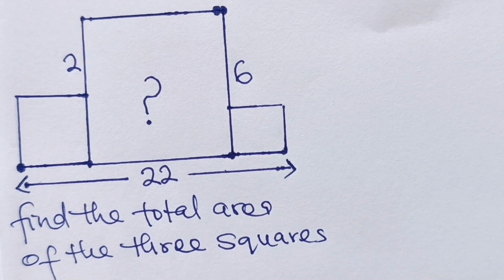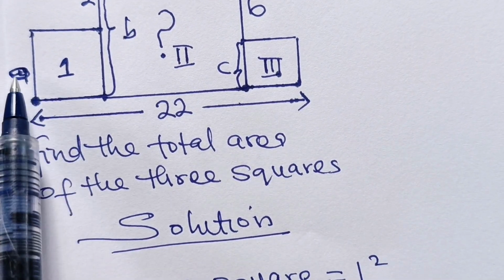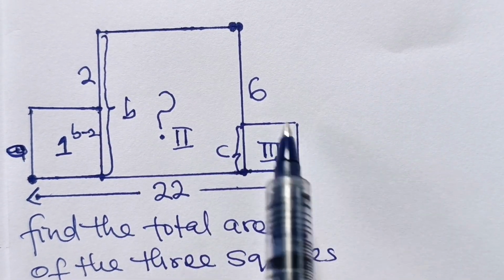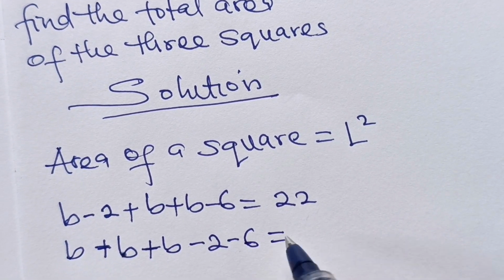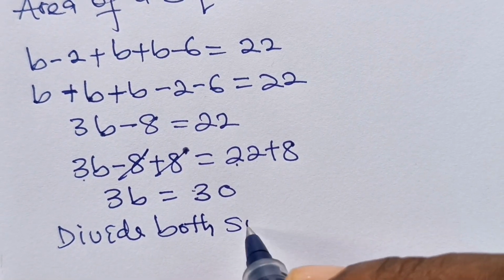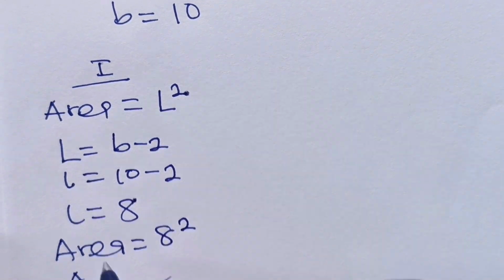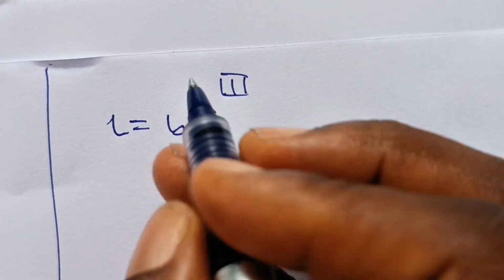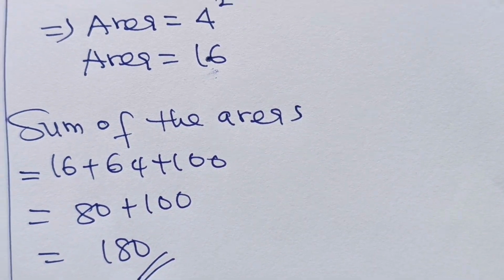A Nice geometry math question | area of a square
A Nice geometry math question on the area of a square .